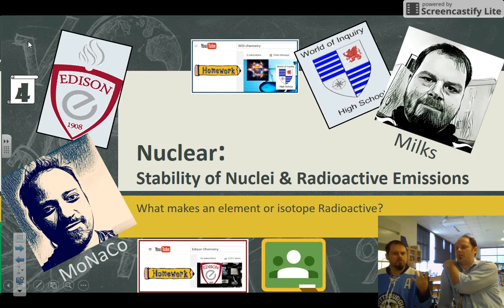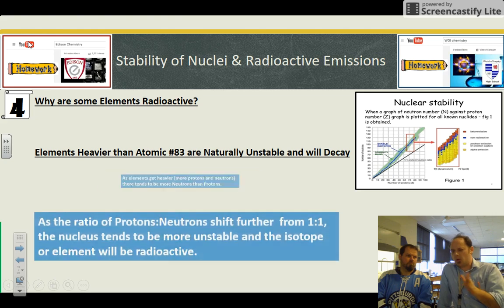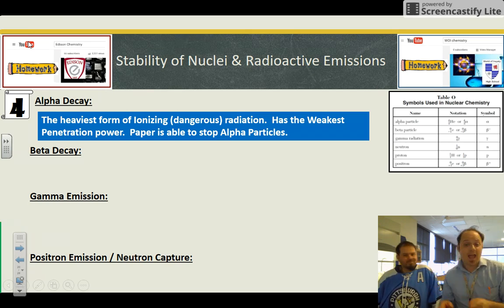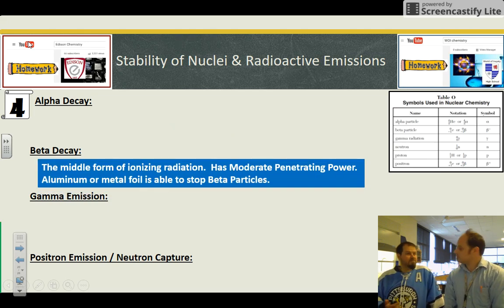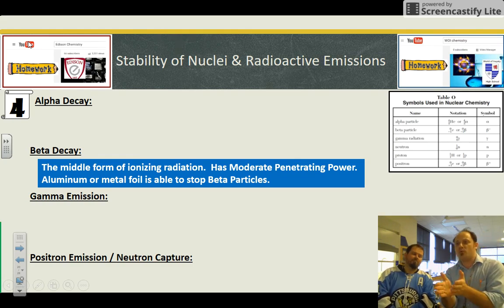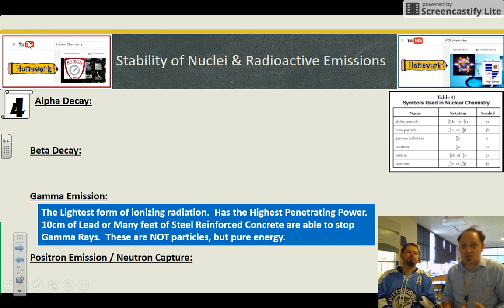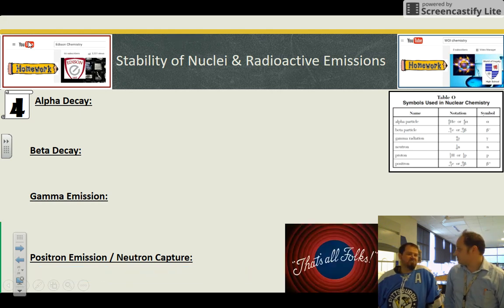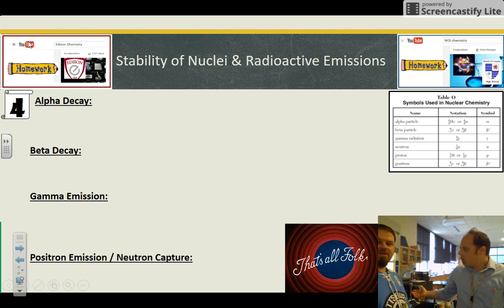Nuclear Lesson 4